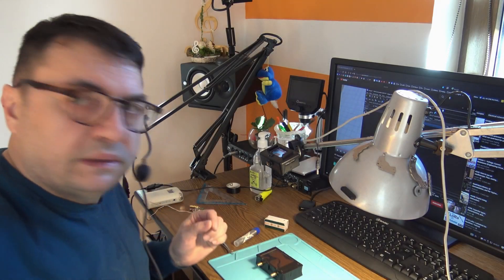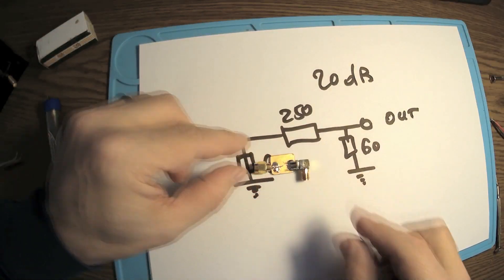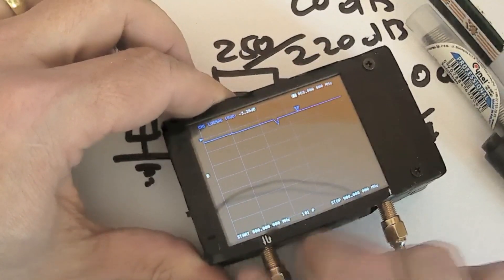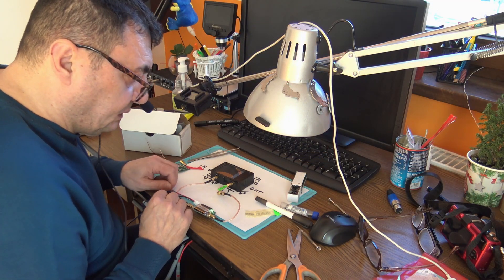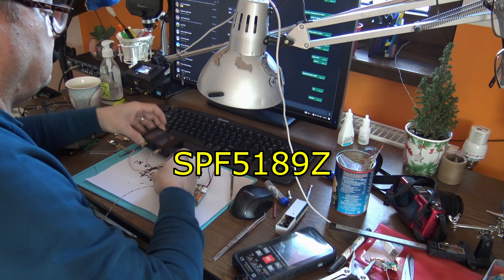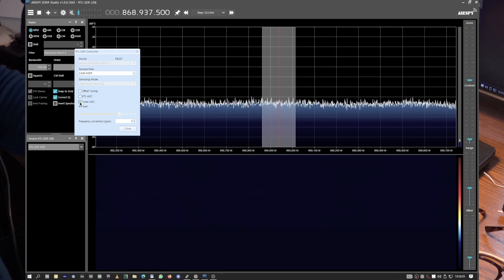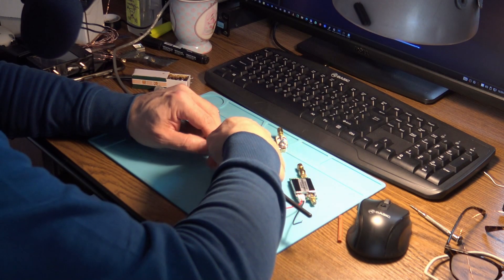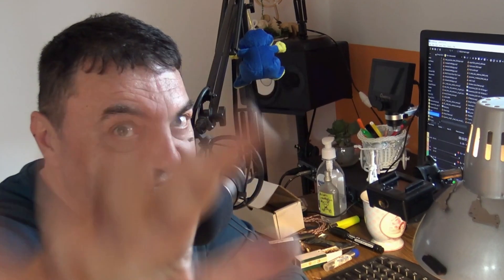LoRa amplifier test part 2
Part2 of testing a 868Mhz RX/TX amplifier...things got weird..just looking..